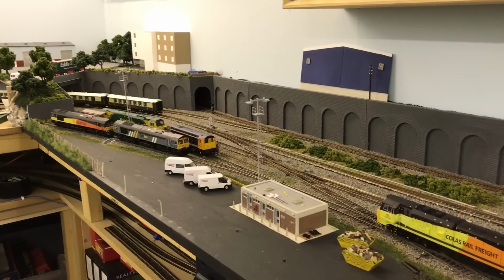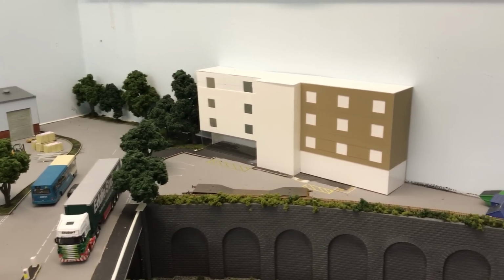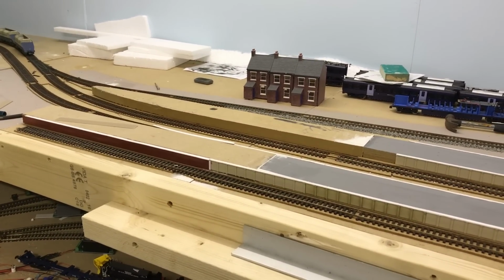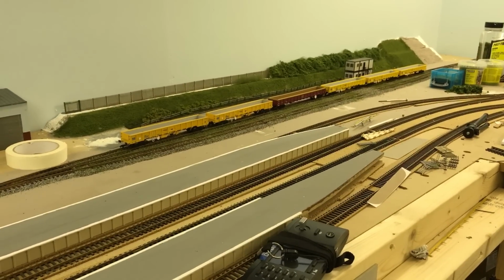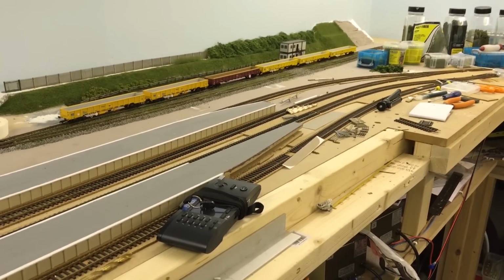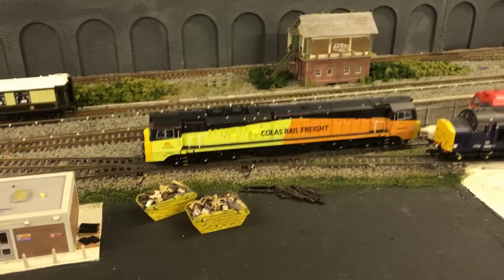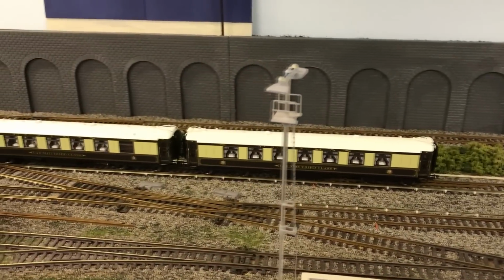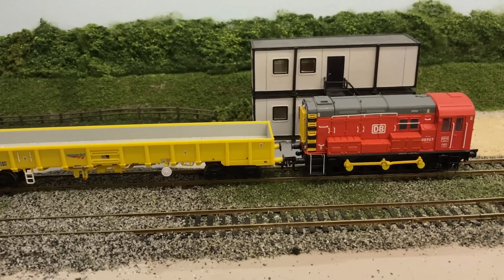August Update 2018: Scenery in the station area, third rail & New Additions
The August update for the layout features new scenery over the other side of the layout with a small ballast siding going in next to the station. Ive also added a third rail to the TMD area and it also features some new additions to the fleet.